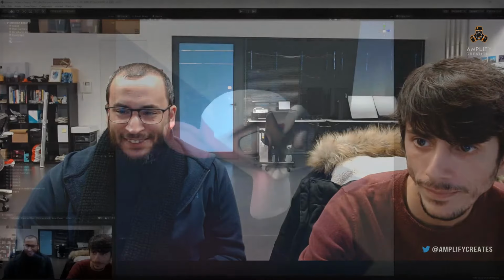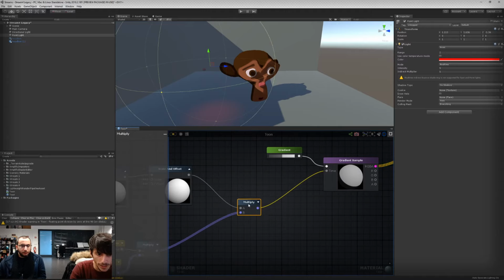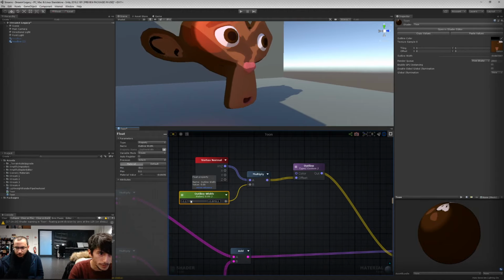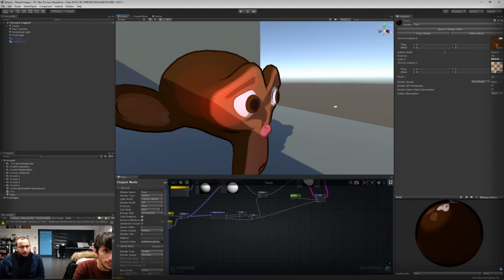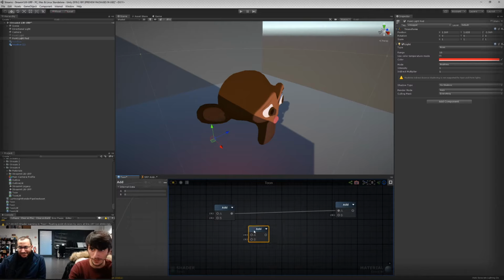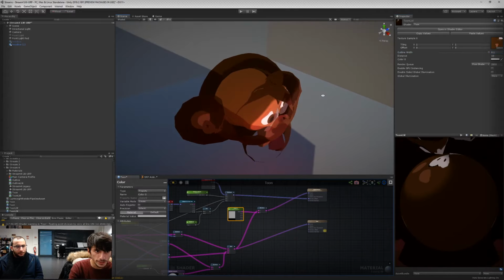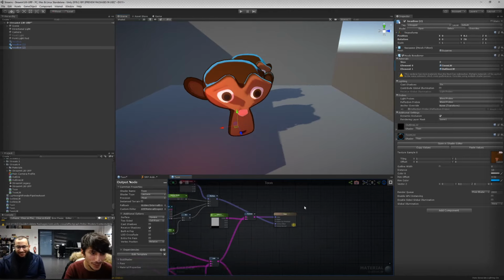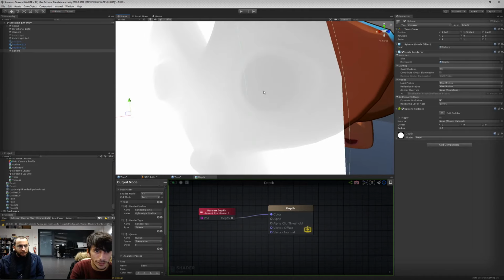Amplify Creations Dev Stream #4 - Lightweight Toon Outline and much more!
SRP Lightweight Toon Outline and much more!
Send us your requests!